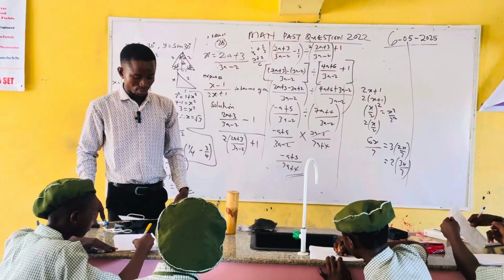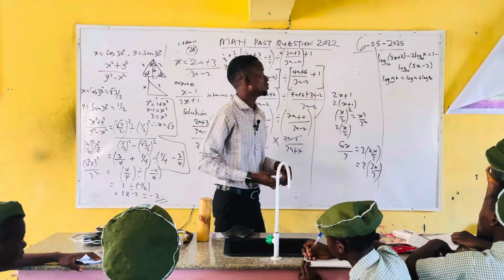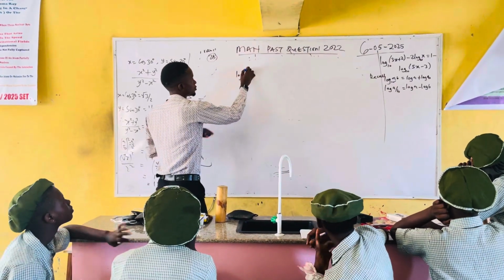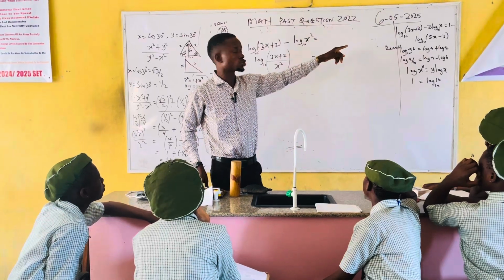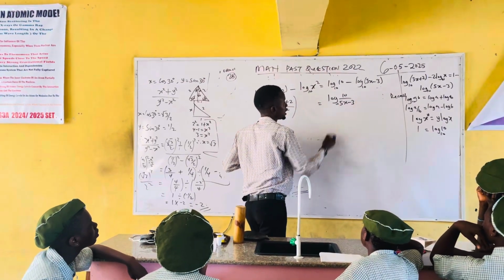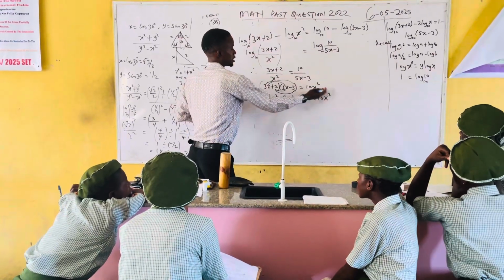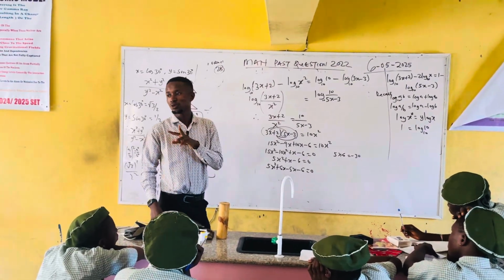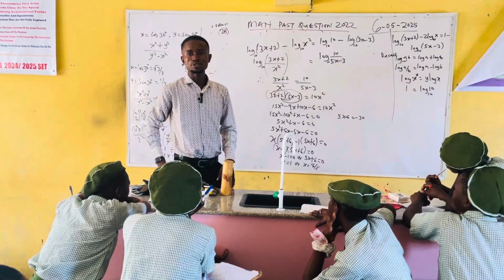2022 OLYMPIAD MAN LAGOS STATE PAST QUESTIONS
2022 OLYMPIAD MAN LAGOS STATE PAST QUESTIONS revision class with my students in Nawair-ud-deen Senior High School